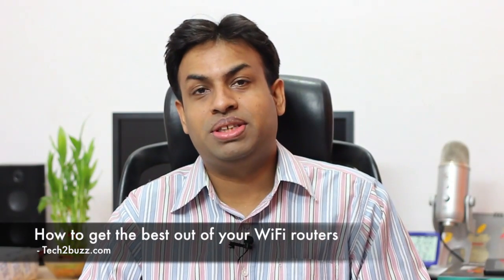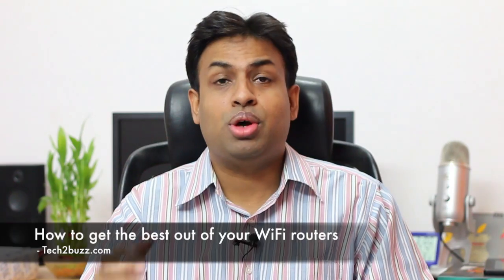How to get the best out of your WiFi router and WiFi misconceptions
In this video I talk about how to get the best throughput / performance out of your WiFi network the things that you can do to optimize your network and the kind of encryption to use and some real world WiFi throughput figures.